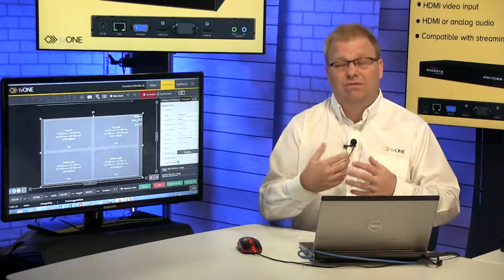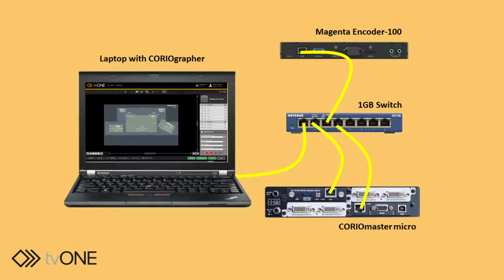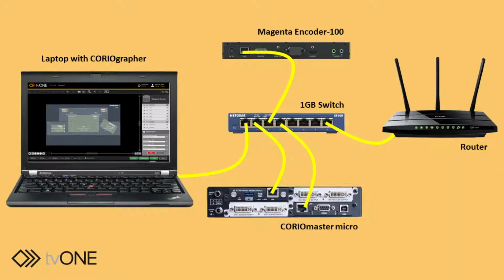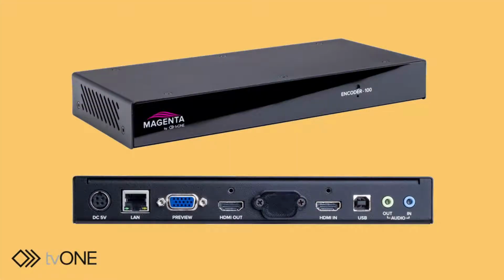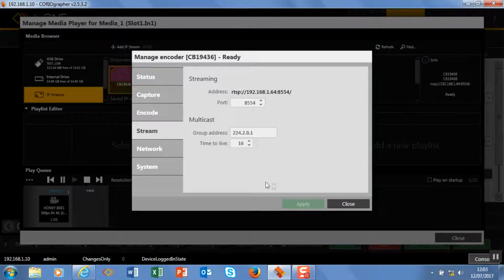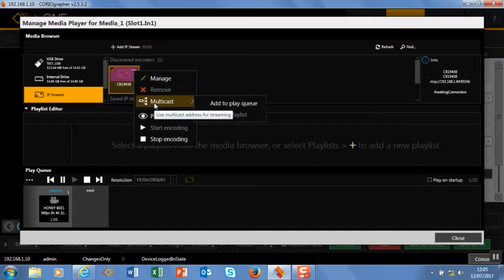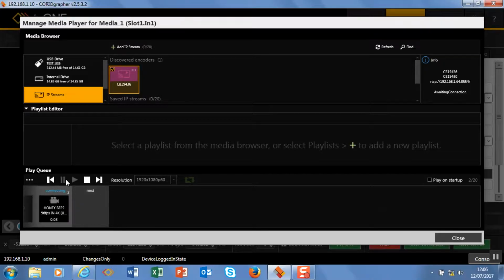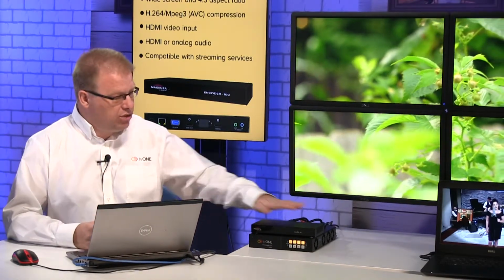CORIOmaster Masterclass 8 - Magenta 100 Encoder setup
Learn how to set up a Magenta Encoder 100 to network quickly and seamlessly with the CORIOmaster Streaming Media and 4K Playback module.